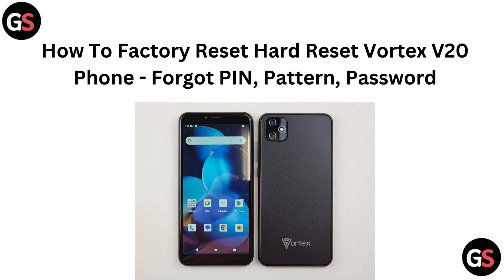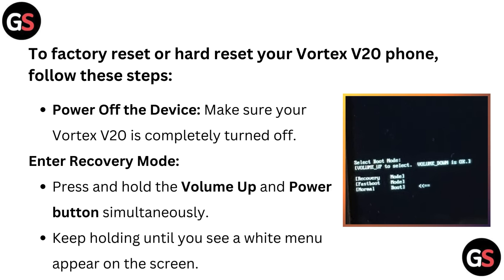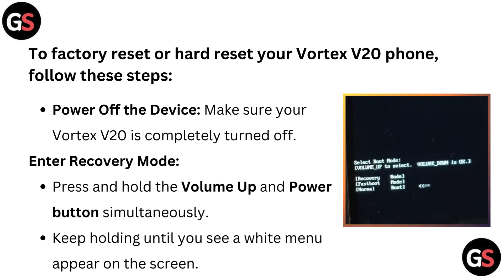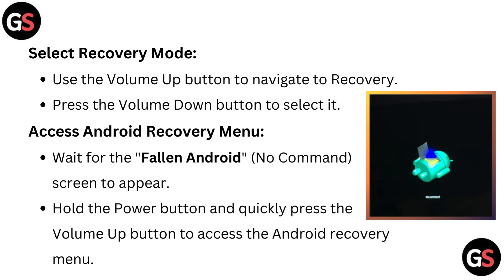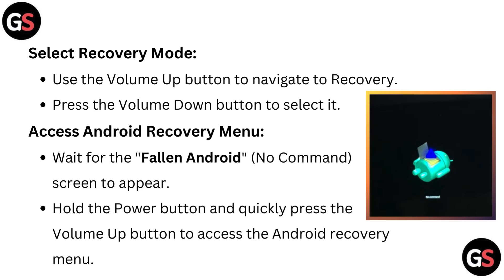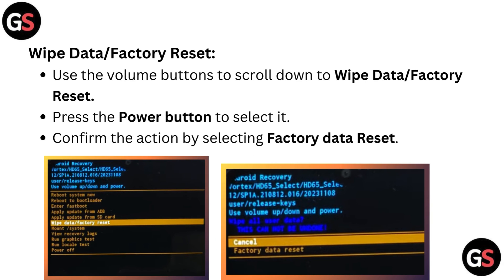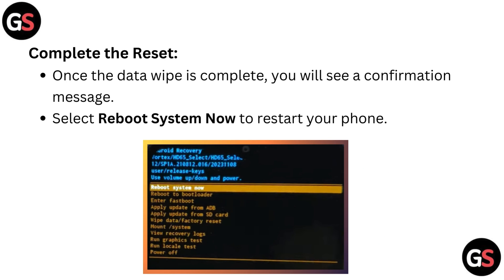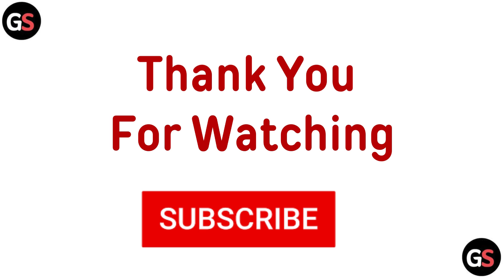How To Factory Reset Hard Reset Vortex V20 Phone - Forgot PIN, Pattern, Password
In this informative video, we guide you through the process of performing a factory reset on your Vortex V20 phone. If you have forgotten your PIN, pattern, or password, this step-by-step tutorial will help you regain access to your device. We will cover all necessary precautions and provide clear instructions to ensure a smooth reset. Join us to learn how to restore your phone to its original settings effectively.

00:00 Introduction
00:22 Power Off The Device
00:28 Enter Recovery Mode
00:36 Select Recovery Mode
00:43 Access Android Recovery Menu
00:54 Wipe Data/Factory Reset
01:06 Complete The Reset